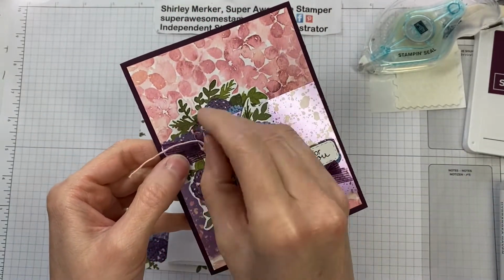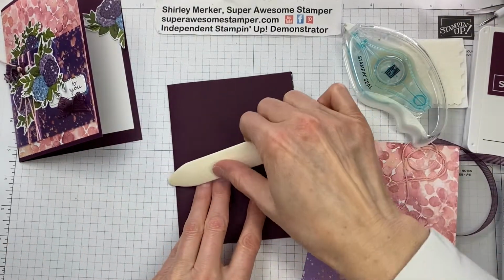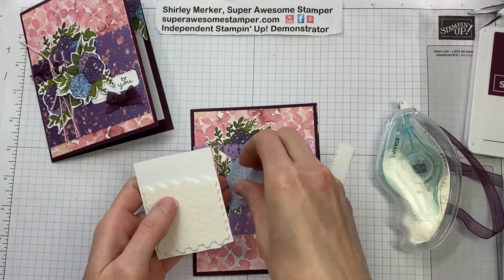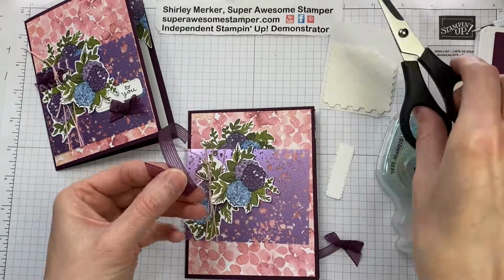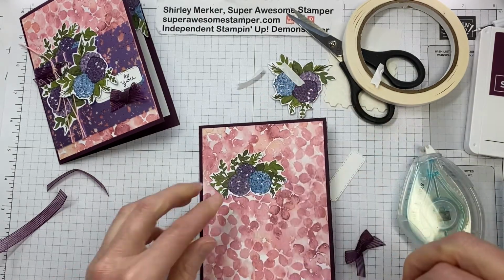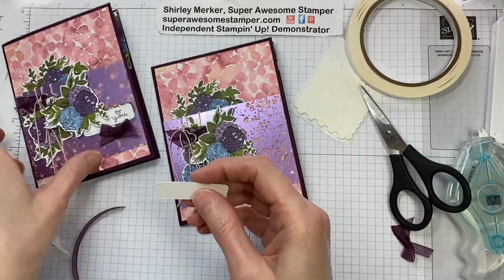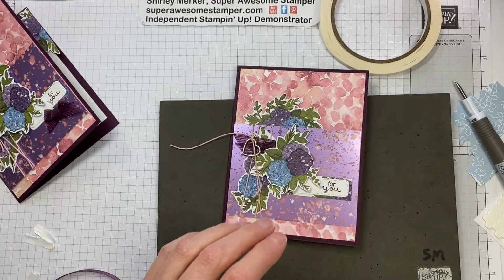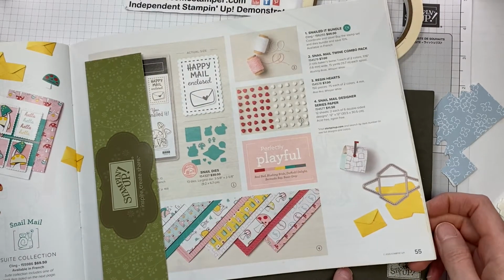Hydrangea Hill Suite of the Month March 2021 video 2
See how to assembly this hand stamped greeting card from a Suite of the Month kit. Full details on the program
Thanks!